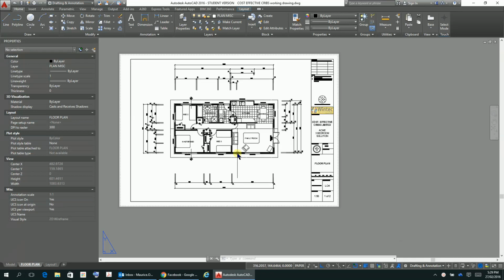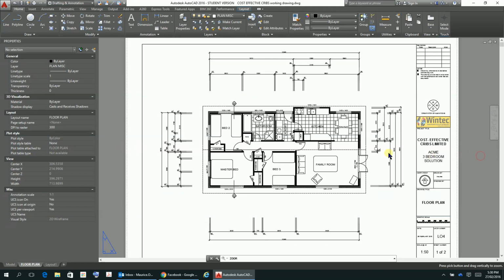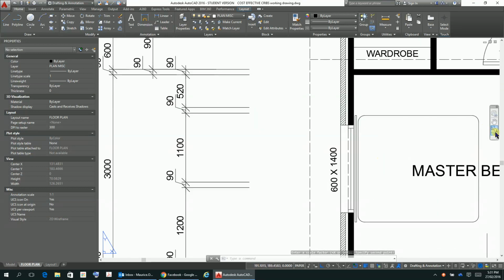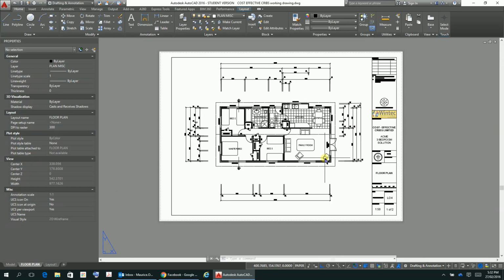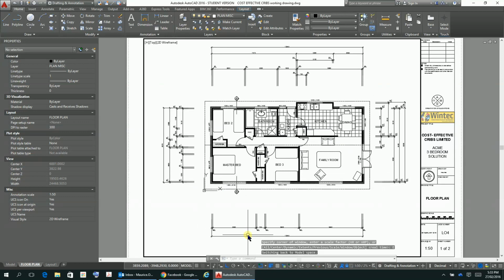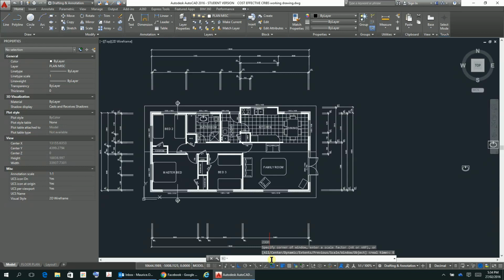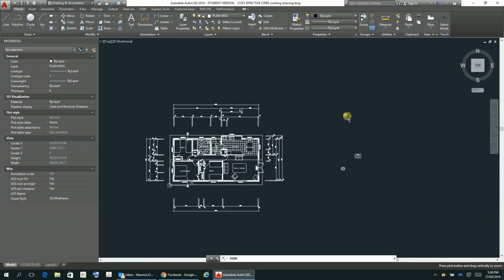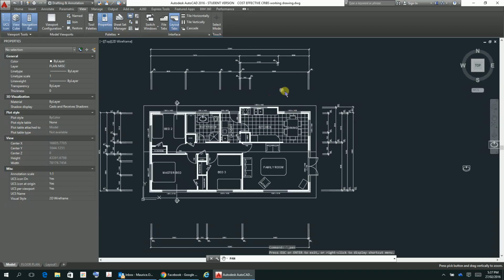maurieos ZOOMING & PANNING WITH AUTOCAD